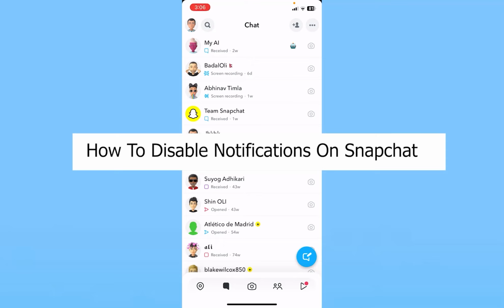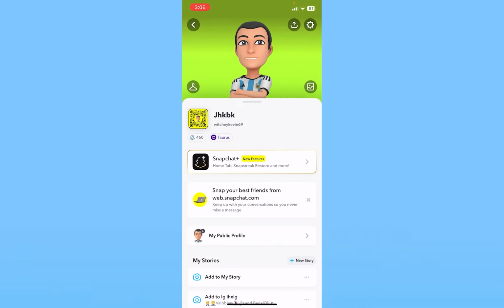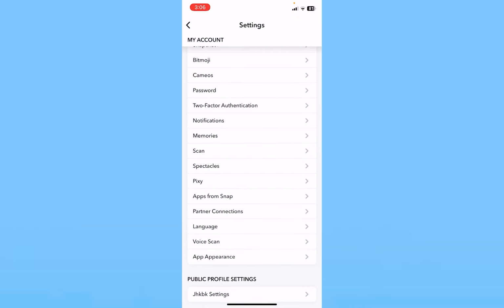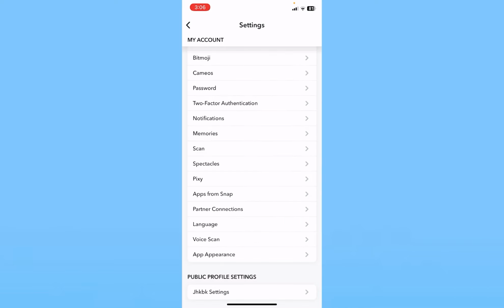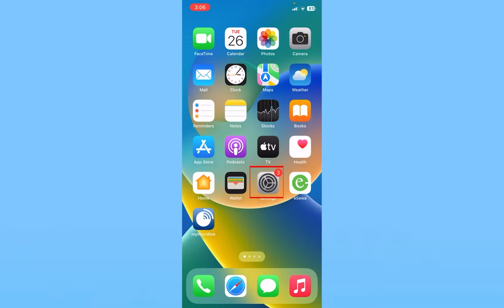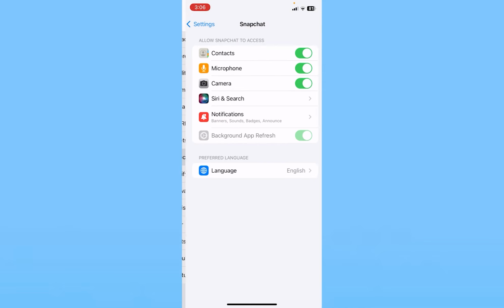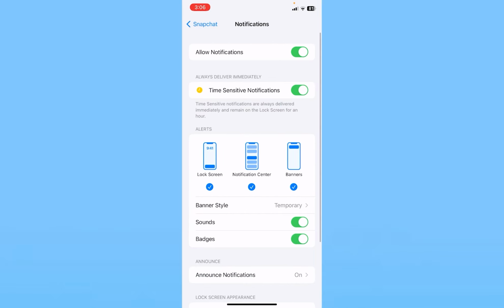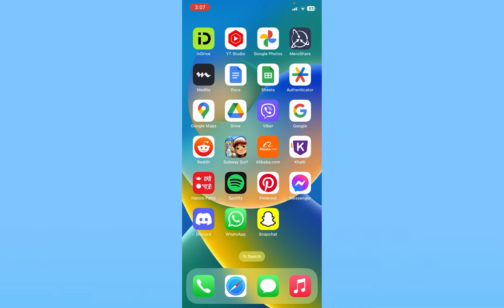How to Disable Snapchat Notification on iPhone (2023)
Confused about how to Disable notification on Snapchat? Learn how to easily disable Snapchat notifications in this quick tutorial video. Stop those constant alerts and regain control of your notifications.